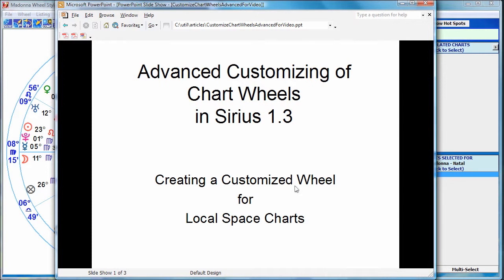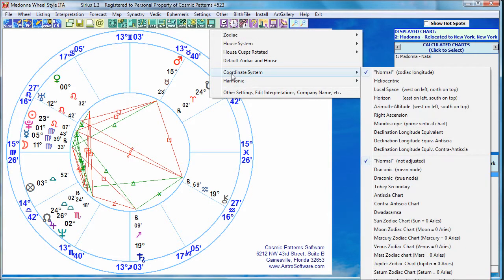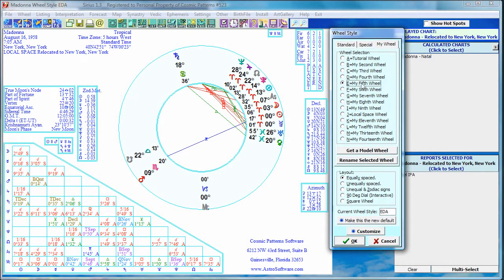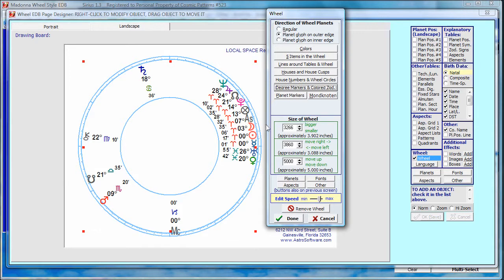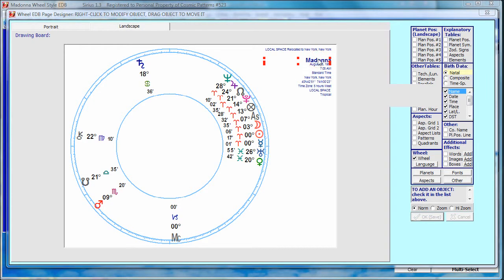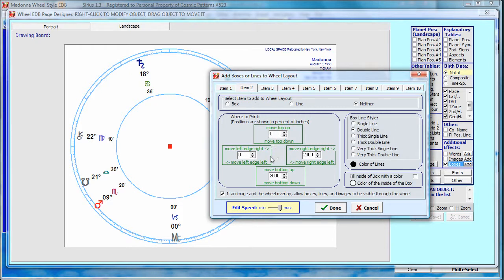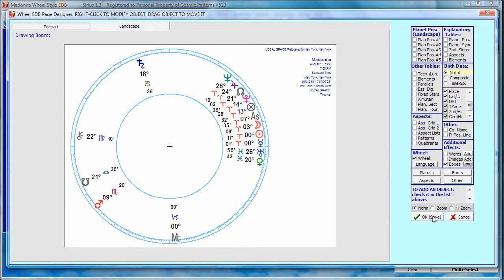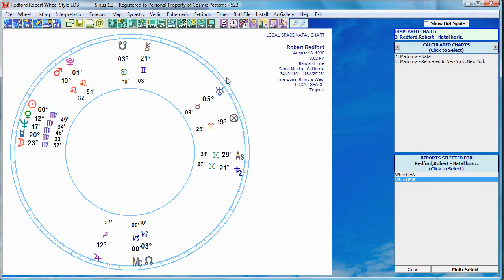Advanced Customizing of Chart Wheels in the Sirius software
How to make a new chart wheel style using the Page Designer feature of Sirius 1.3. A demonstration of how to make a wheel style that is good for Local Space charts. The Sirius astrology software is developed and copyrighted by Cosmic Patterns Software and the company website is